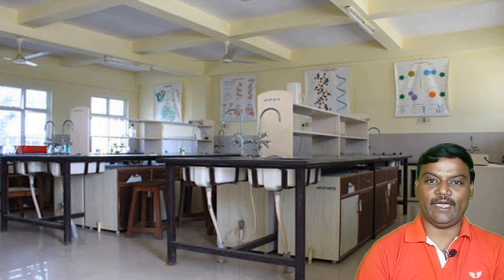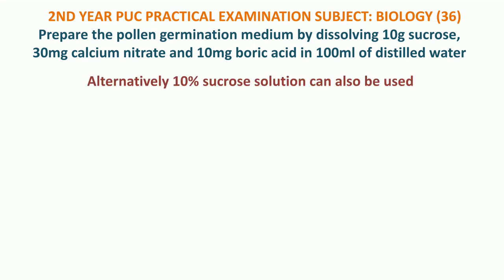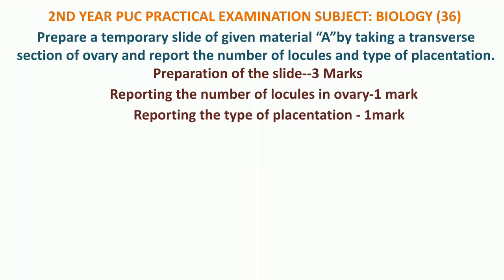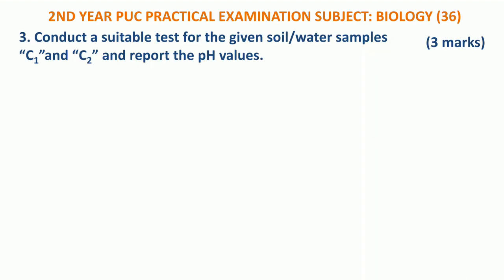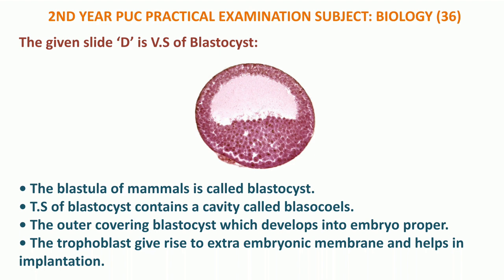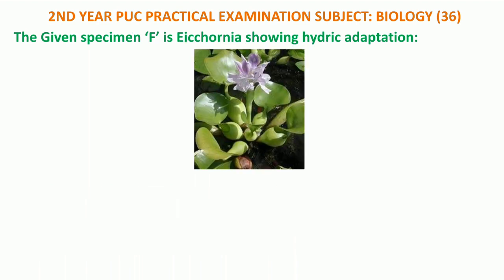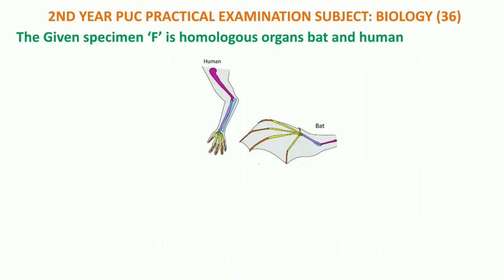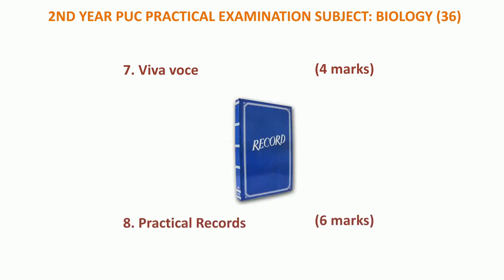karnataka PUC Biology Practical Examination Pattern & TricksTo get 30 marks by Sekhar's Bio Factory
any one if you want vivo question and answer pdf ping me in whatsapp